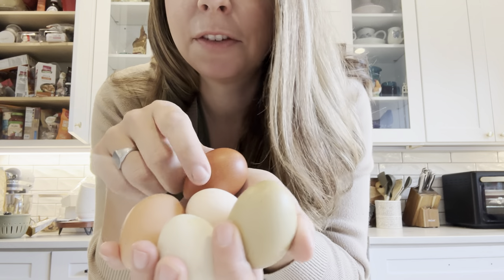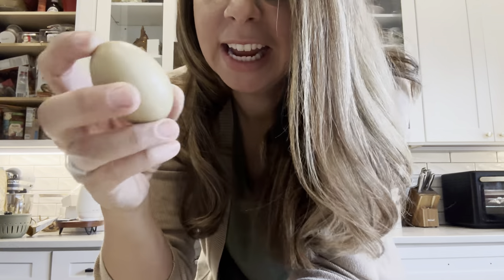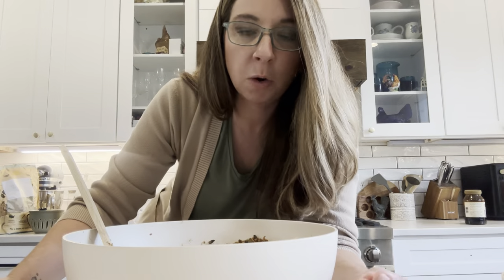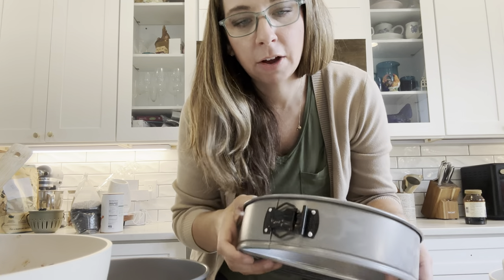Nikki's Chick Brick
Nikki's Chick Brick is a boredom buster for your chickens!
Grubs and Hen House Hemp are from Eaton Pet and Pasture!

Recipe:
-5C chicken feed (use whatever mash, pellets, or crumbled you feed them…I find mash or crumbles work best but if you only have pellets you can blend them up first in a food processor)

-1C rolled oats (this helps hold it together)

-1C black oil sunflower seeds (great for added protein and vitamin E for healthy feathers, skin, egg production)

-2C black soldier fly grubs + 1C Henhouse Hemp  (use my code PURELYCHICKENS…grubs are amazing protein and calcium. Hemp seeds makes amazing dark orange yolks, great source of organic omega, high in protein, good for immunity. Both great for pretty feathers)

-3/4C black strap molasses (great source of calcium, potassium, magnesium and iron)

-1C melted unrefined coconut oil

-5 eggs (Amazing source of protein for beautiful feathers and so many more nutrients…if your hens are laying eggs you can leave the shells in the mix for extra calcium just crunch them up first)

-1 C ground flax seed